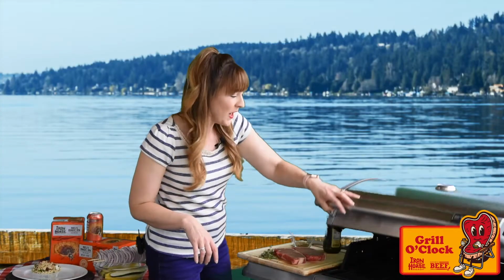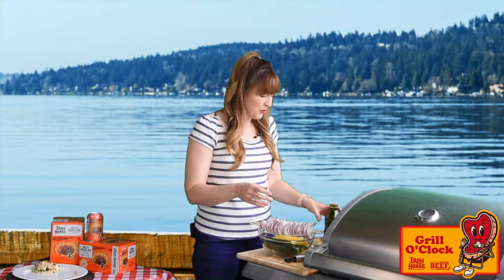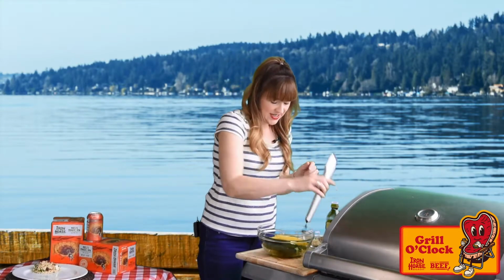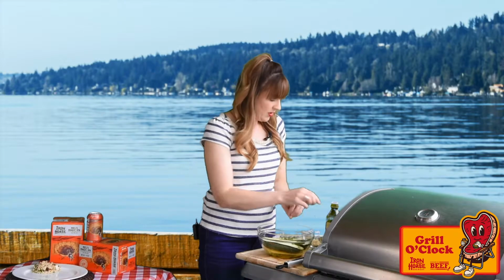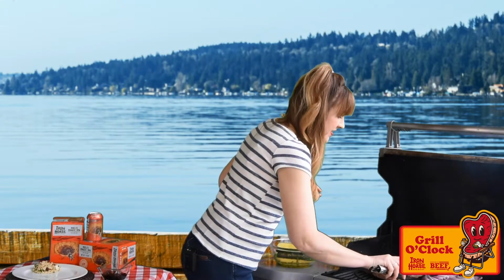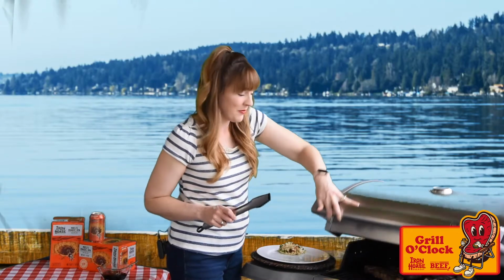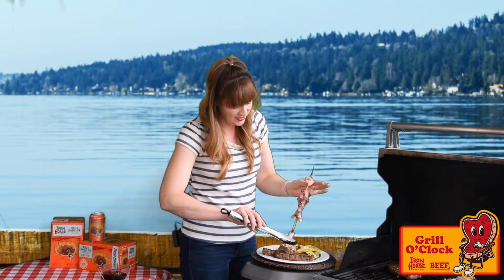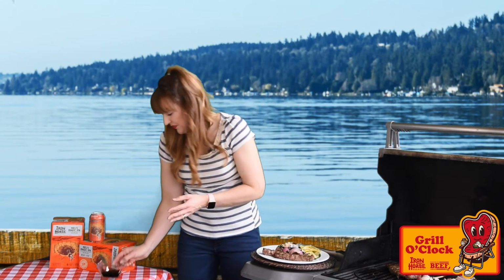Grill O'Clock - Grilled NY Steak with Onion Relish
Even the face melting, record breaking Pacific Northwest heat wave can't stop Jackie the Human and Jake the Steak from grilling up something delicious for the 4th of July.   Side note: It is pretty much impossible to effectively grill beef underwater.